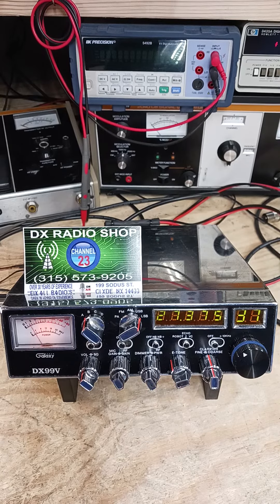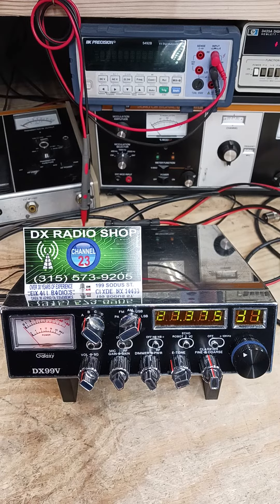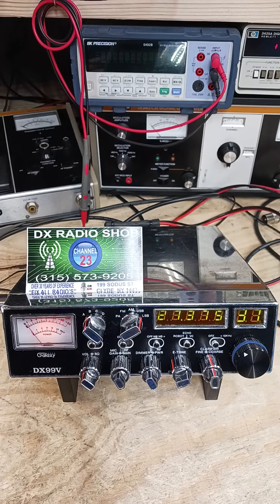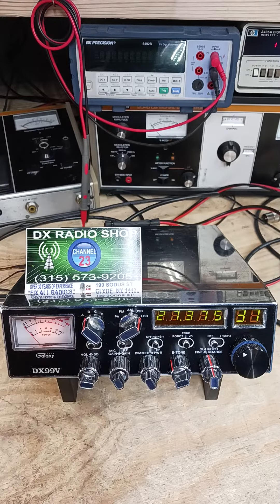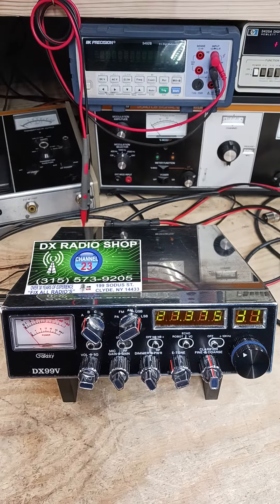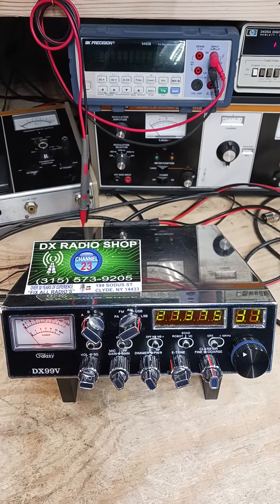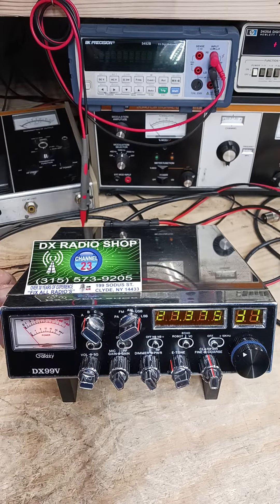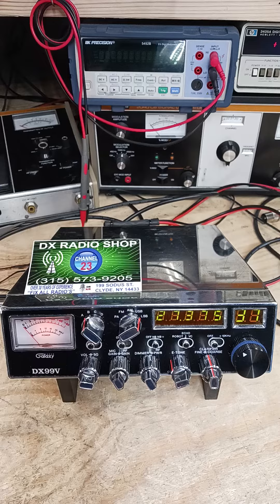Galaxy DX-99V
Great radio, all aligned and tuned and working great.